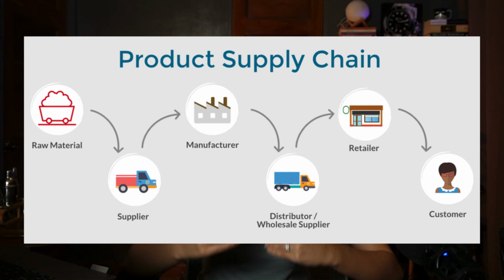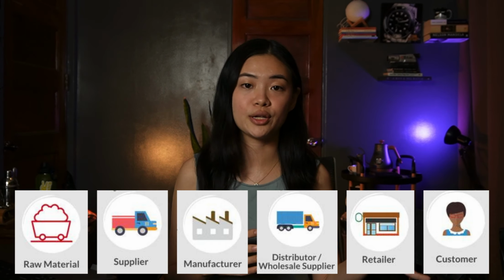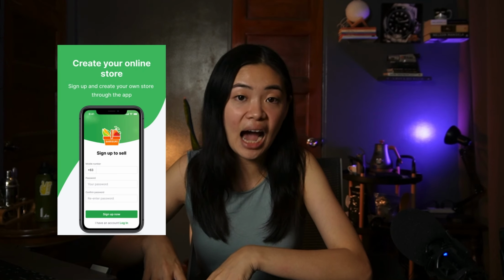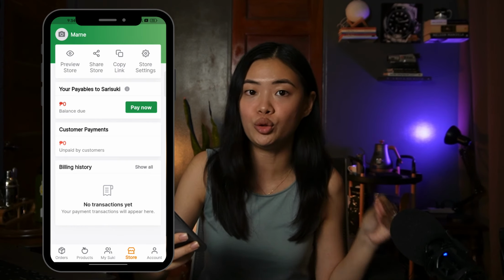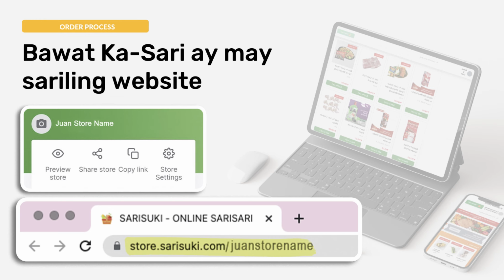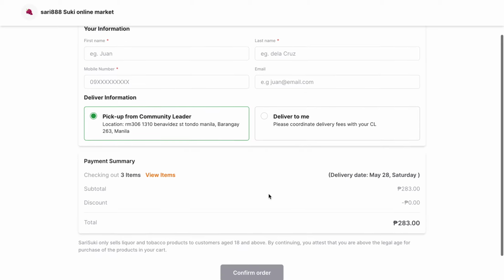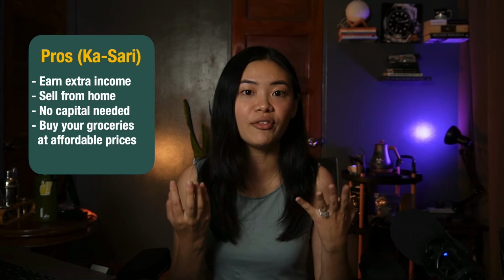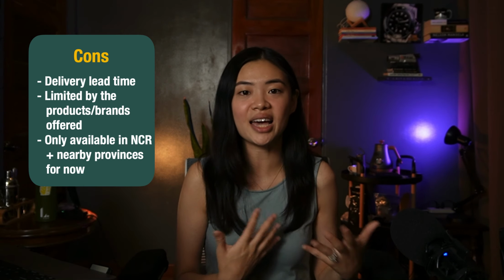DIGITAL SARI-SARI STORE?! | Make and Save Money | What is SariSuki?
or use the code UP92YF

You can start an online sari-sari store that does not need much capital with SariSuki. In this video, I gave an overview of the platform, how you can earn from selling groceries, and how you can save money buying groceries from SariSuki.

Join their Ka-Sari Meetings every Monday, Tuesday, Wednesday, and Saturday at 8pm

Dealing with personal finances, especially since it’s not taught in school can be quite hard and confusing. I hope this video and this channel will help you out with the challenges we are facing right now with personal finance, entrepreneurship, and adulting in general.

►Outline :
0:00 - Intro
1:42 - Supply Chain
3:16 - What is SariSuki?
3:58 - The 3Ks
5:58 - Be a Ka-Sari
7:13 - Be a Ka-Suki
15:20 - Business model